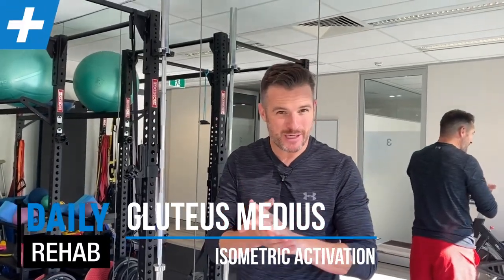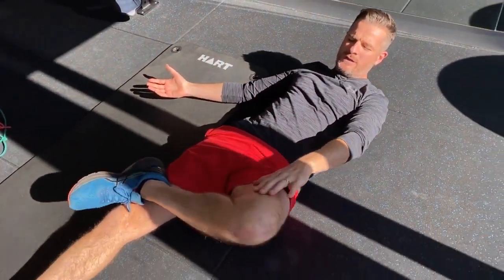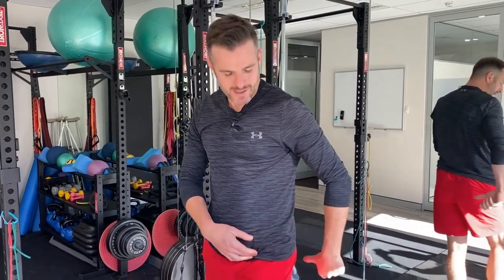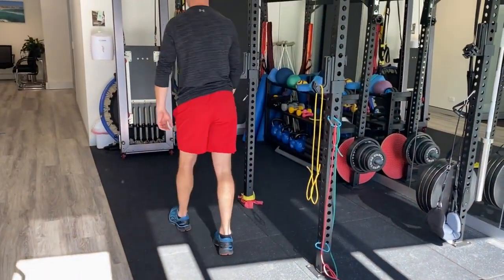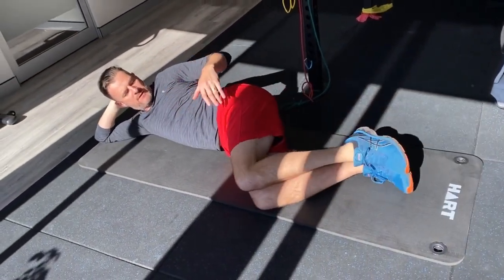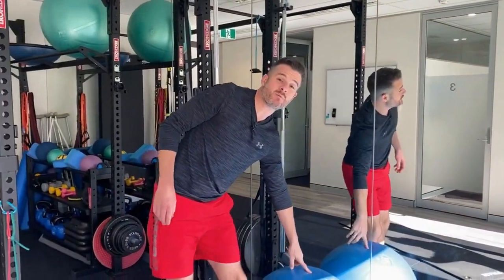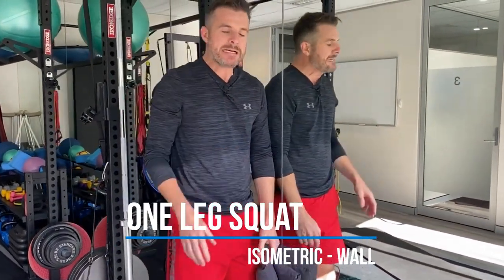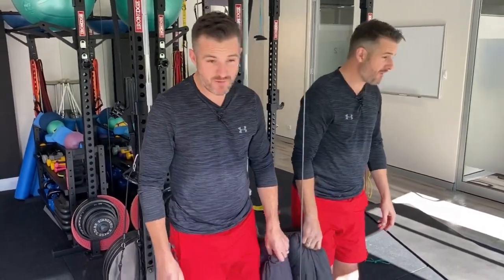Exercise for Hips - Gluteus Medius Activation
In today's insightful video, hosted by Tim Keeley of Physio Fitness, we delve into a crucial aspect of fitness and wellness - getting your gluteus medius (glute meat) to work optimally, particularly for individuals facing hip problems. This topic is especially relevant for those dealing with hip pain, labral tears, hip osteoarthritis, or even total hip replacements.

Hip mobility and gluteus medius strength play a vital role in addressing these issues. When these aspects are compromised, individuals may experience problems with hip external rotation. This is characterized by a lack of outward knee movement, which is essential for maintaining healthy hip function.

Tim explains that if you find yourself unable to rotate your knee outwards efficiently, you may be facing hip joint problems. This reduced range of motion often goes hand in hand with gluteus medius weakness. The gluteus medius is a critical muscle responsible for stabilizing the pelvis during activities like walking. It's particularly essential for maintaining a steady gait.

One of the telltale signs of gluteus medius weakness is the Trendelenburg gait. This gait involves a noticeable lurching or dropping of the hip during walking, caused by an inability to keep the hip steady when lifting the leg. While this gait issue is often associated with hip pain or hip problems, it's fundamentally linked to gluteus medius weakness rather than pain itself.

Do you know:
-What activates the glutes the most?
-How to fully activate your glutes?
-How do you know your glutes are activated?
-How long does it take to activate glutes?

To address these concerns, Tim offers effective exercises and strategies. He highlights the importance of strengthening the gluteus medius, especially when dealing with hip issues. The one-legged ball squat exercise stands out as a potent solution. However, it's essential to approach this exercise methodically, taking your current hip muscle strength and hip range of motion into consideration.

For individuals with severely weak hip muscles and limited hip range, Tim suggests starting with isometric exercises. Isometric exercises involve static holds without movement. These help in gradually building strength and preparing your muscles for more dynamic exercises.

Tim also provides variations for those who don't have access to a Swiss ball or need to practice these exercises at home. Using a pillow or a wall, he guides viewers through the process of engaging the gluteus medius effectively. The goal is to develop a strong, stable hip, which will, in turn, lead to improved walking and hip function.

Remember, the ultimate objective of these exercises is not just to target the muscle but to train it functionally for activities like walking. The Trendelenburg gait can be mitigated by strengthening the gluteus medius, allowing individuals to maintain a more balanced and steady gait.

In summary, this video provides valuable insights into addressing hip problems and gait issues by strengthening the gluteus medius. It emphasizes the importance of targeting this muscle to maintain overall fitness, wellness, and functional hip movement. Tim's tips and exercises offer a path to greater hip stability, and by extension, a more confident and active lifestyle. So, if you're struggling with hip pain or mobility concerns, give these exercises a try and take the first step towards a healthier you.